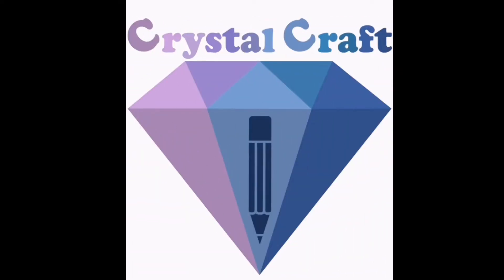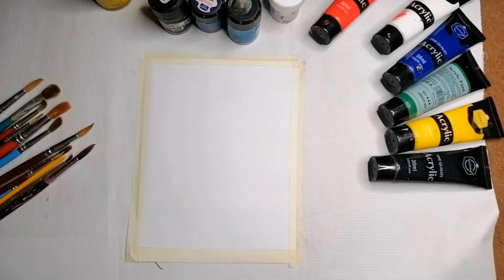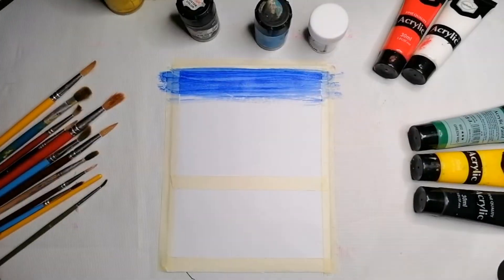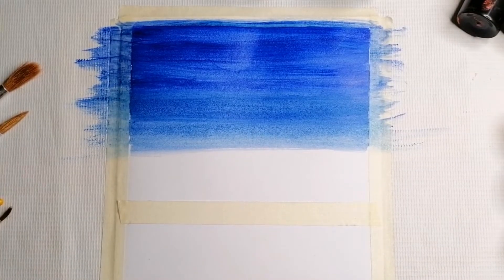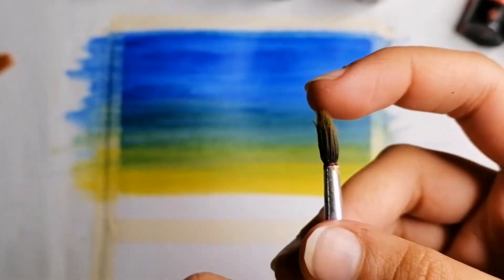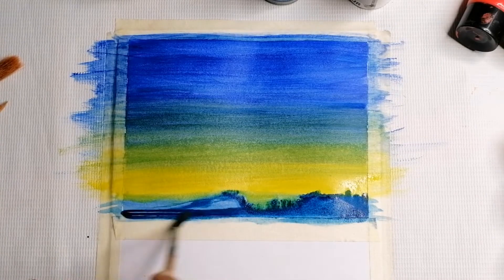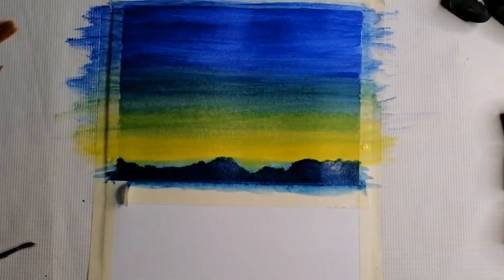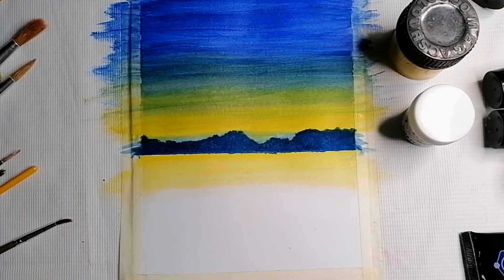paint step by step with me | art to do when you are bored | poster painting ideas easy part 1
paint step by step with me. Poster painting ideas easy. Art to do when you are bored

 Lets have some fun and do step by step painting with poster and acrylic colors. Learn beautiful art to do when you are bored and get poster painting ideas  easy. In the video I briefly explained every step and colors and brushes used while painting.
thankyou.💜
► Material used :
1.pencil
2.cardboard OR canvas
3.poster paints
4.acrylic paint
5.brushes
6.marker
7.masking tape